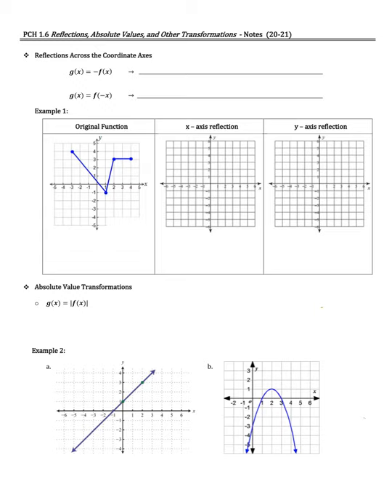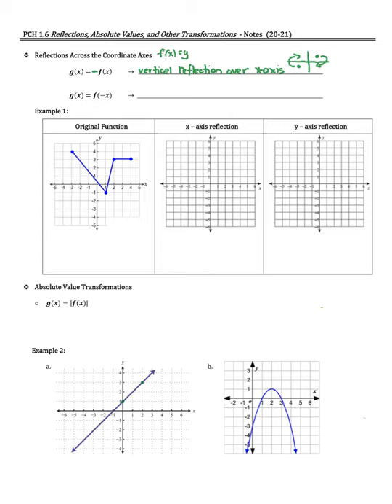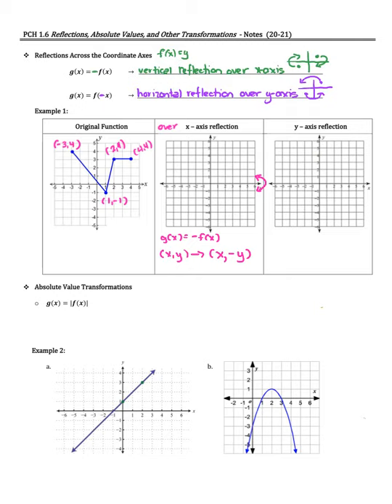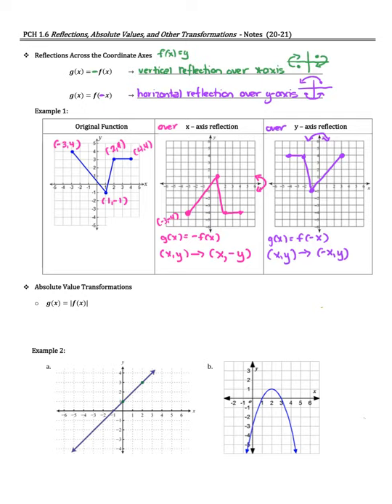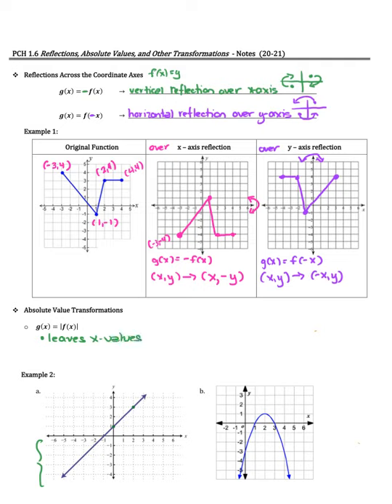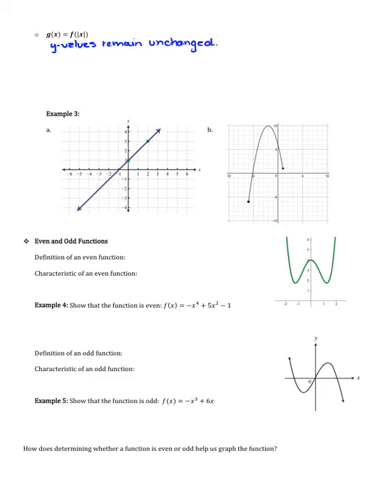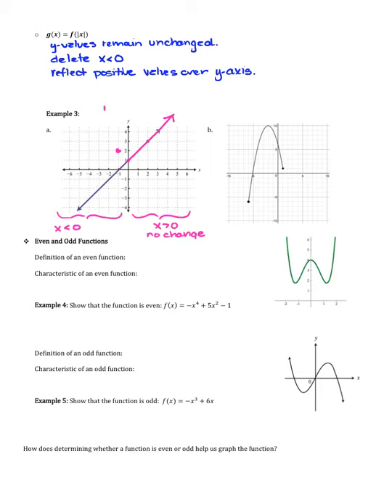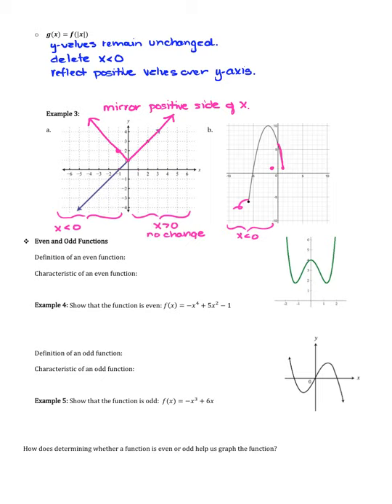PCH 1.6 Reflections, Abs Value